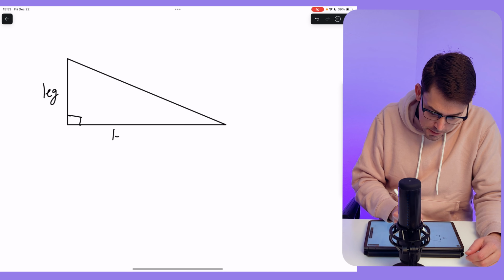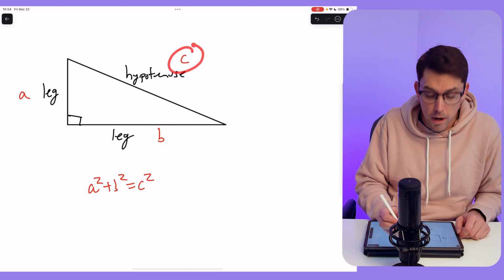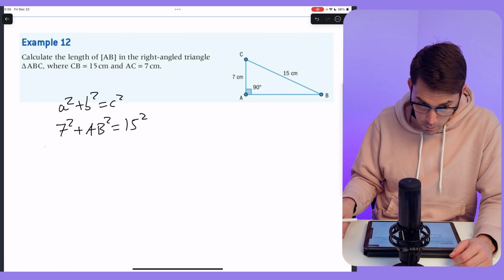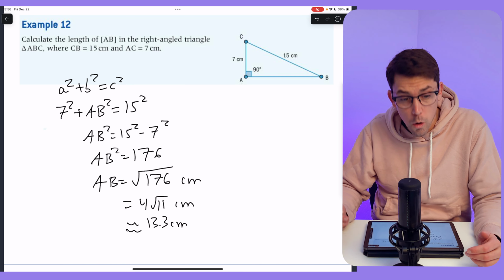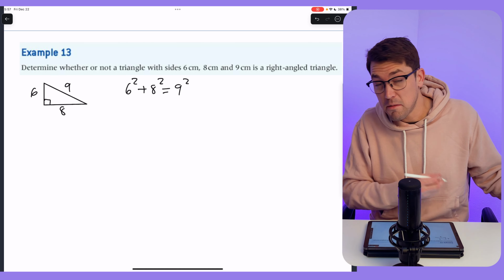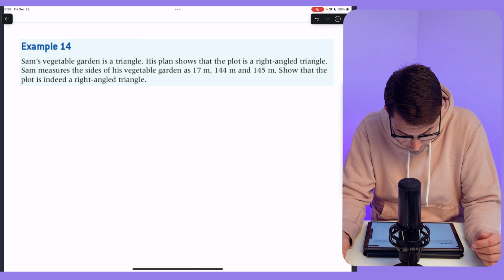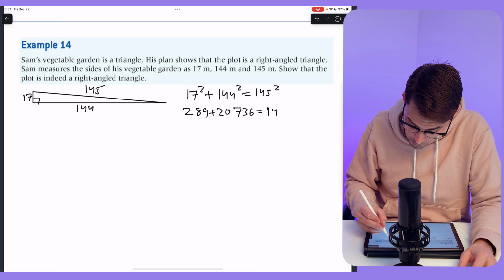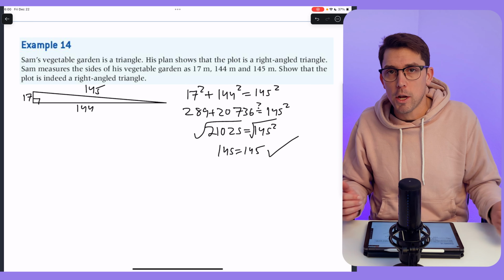Pythagorean Theorem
Let's kick off our trig unit with some basics...the pythagorean theorem!